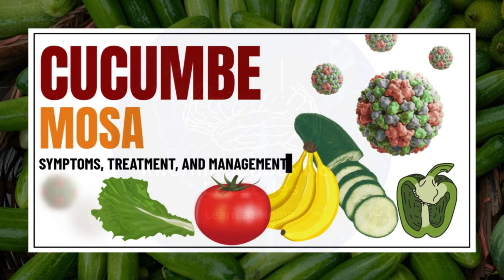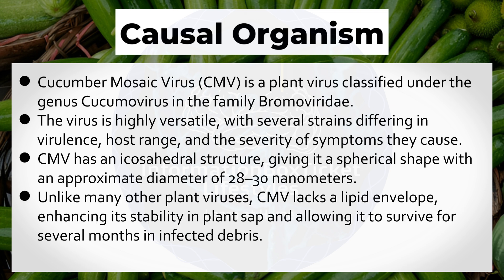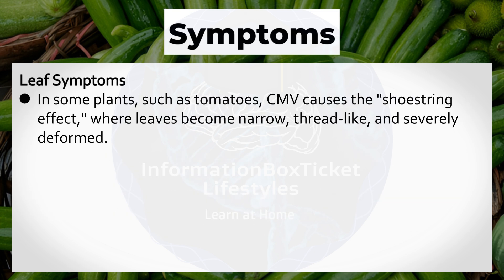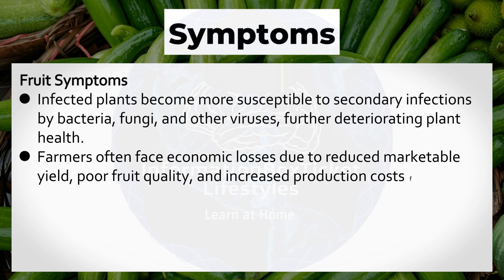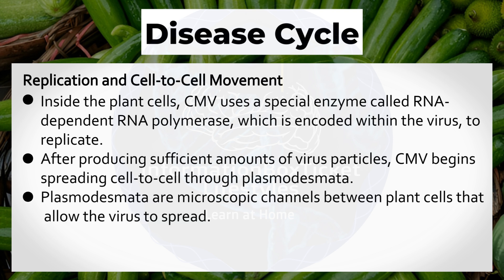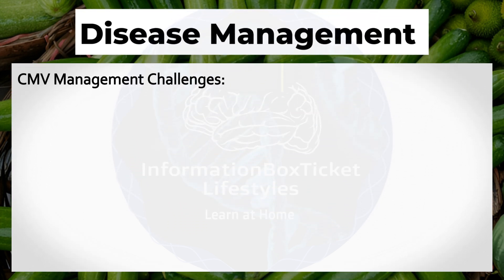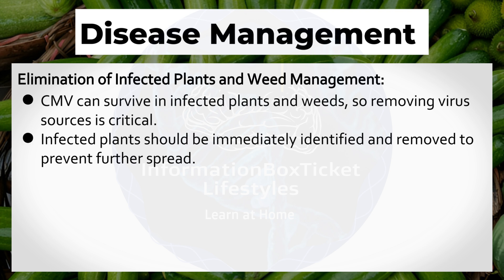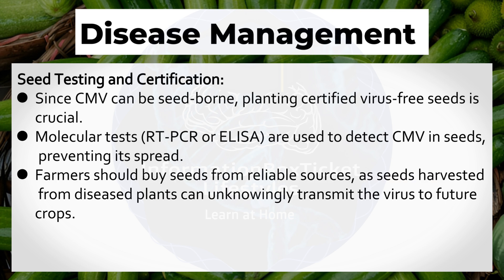Cucumber Mosaic Virus (CMV): Symptoms, Treatment, and Management | All You Need to Know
In this video, we delve deep into Cucumber Mosaic Virus (CMV), a significant threat to many crops globally. From identifying symptoms to understanding its disease cycle and effective management strategies, this video is a comprehensive guide for farmers and plant health enthusiasts. Learn how to tackle CMV and protect your plants from this devastating virus.

Key Topics Covered:
- Introduction to Cucumber Mosaic Virus (CMV)
- Causal Organism
- Symptoms and Impact on Plants
- Disease Cycle
- Management and Prevention Tips

Timestamps:
0:43 – Introduction to Cucumber Mosaic Virus (CMV)
2:07 – Causal Organism and Virus Structure
4:42 – Symptoms of CMV in Plants
8:10 – Disease Cycle and Transmission Mechanism
13:18 – Managing and Controlling CMV in Crops